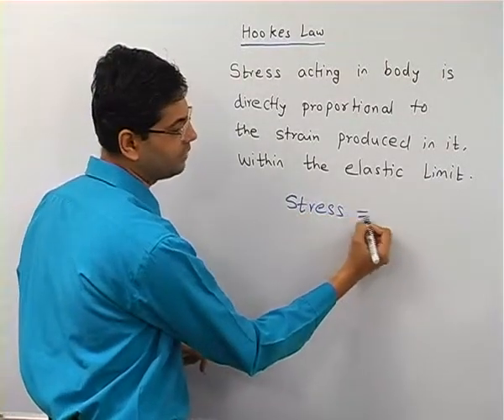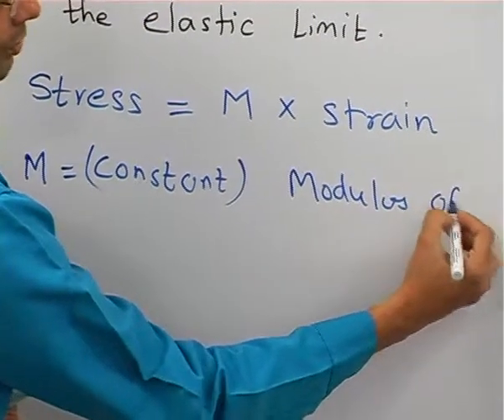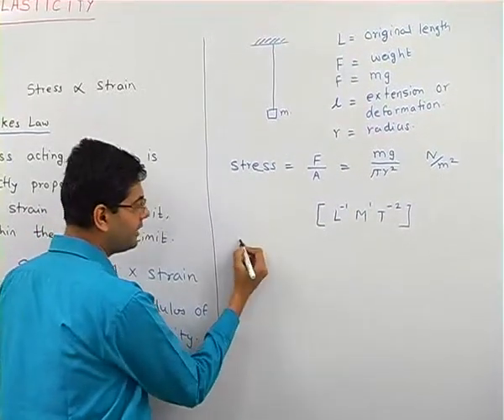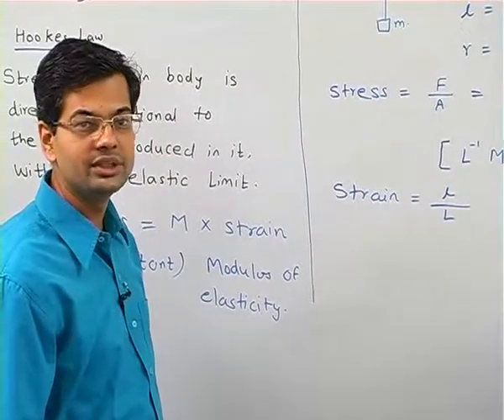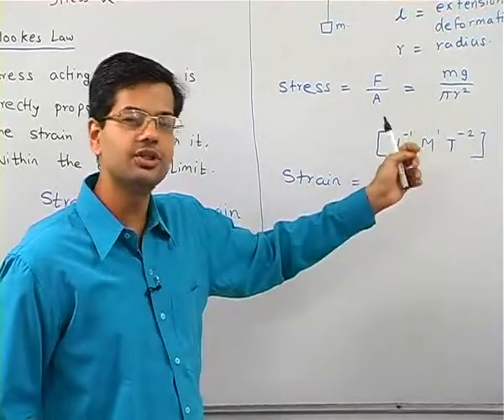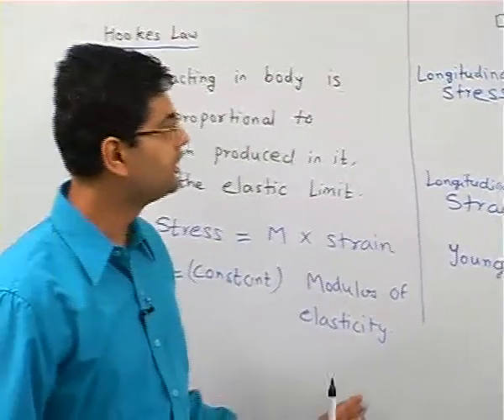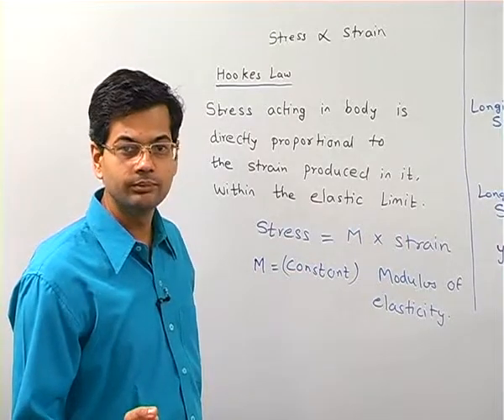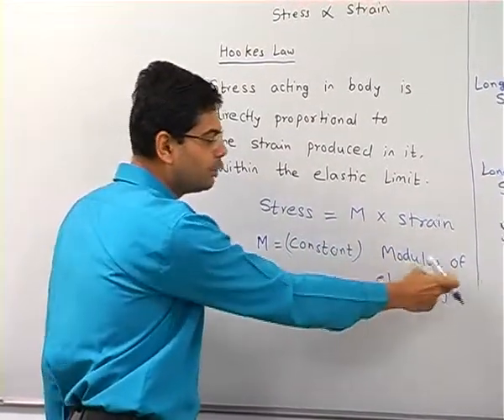STD 12 PHYSICS - 1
5 DVDs  48 Hrs of Detailed explanation.  Solved Numericals and
 diagrams